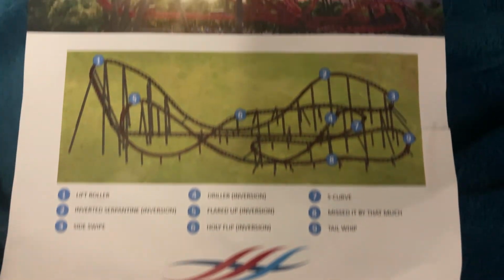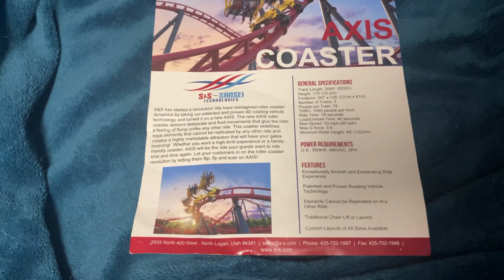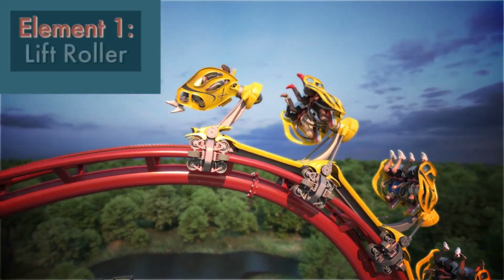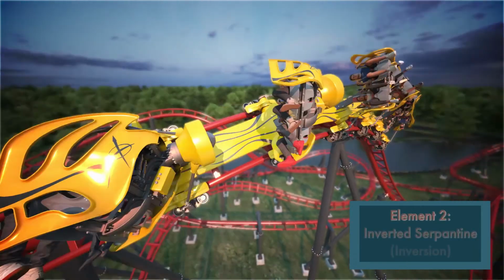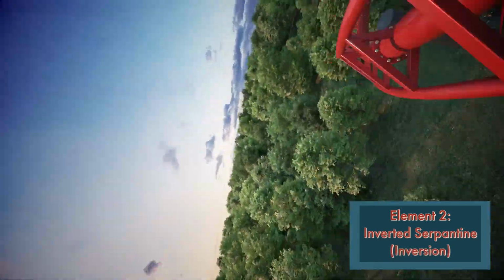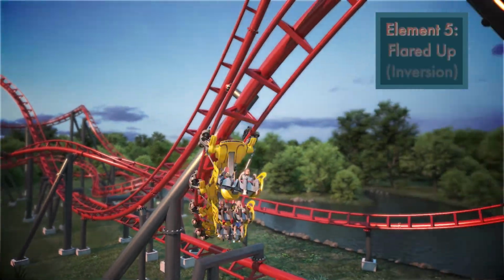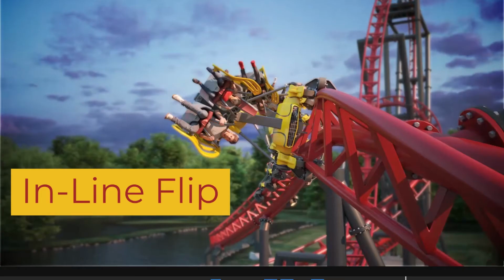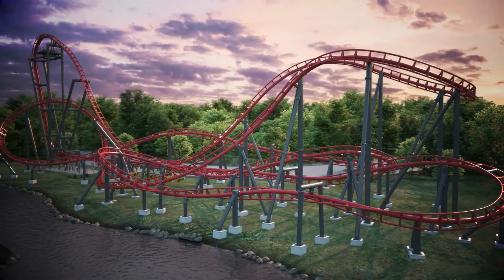S&S AXIS - FIRST FULL LAYOUT REVEALED! Official Element Names, and my guess where the first is going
Well, we now have the element names for the first full layout of S&S Axis Roller Coaster! It turns out the animation is the first full layout, and is a clone version, standing at 115 ft high with 4 inversions. Watch this video to find out each element name - officially given by S&S.